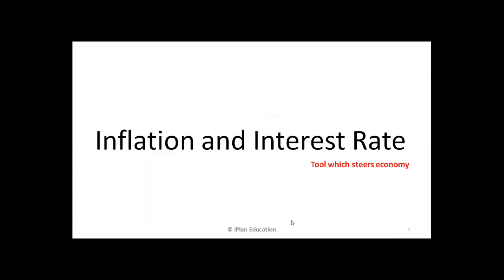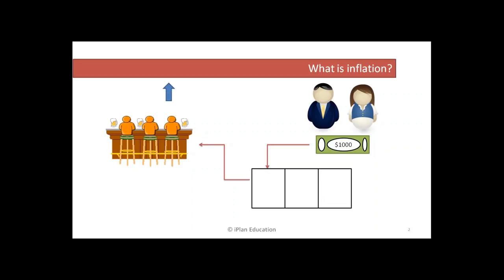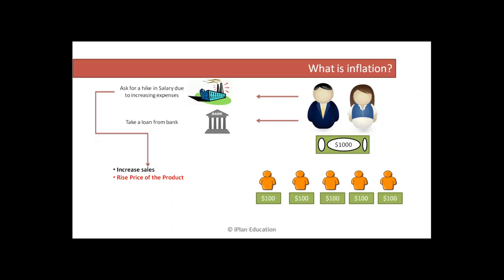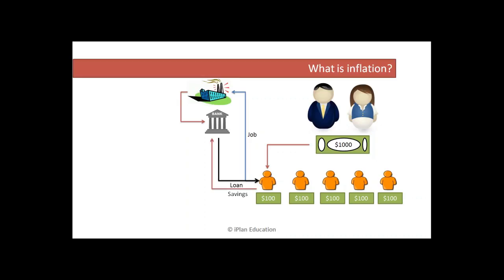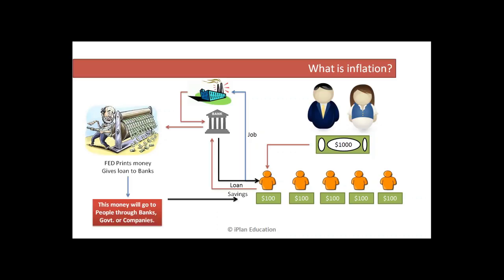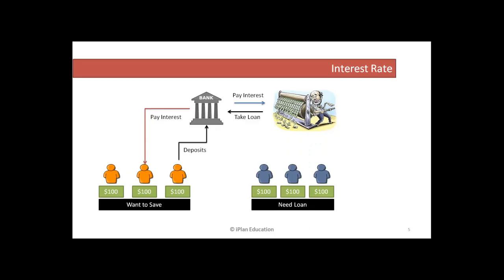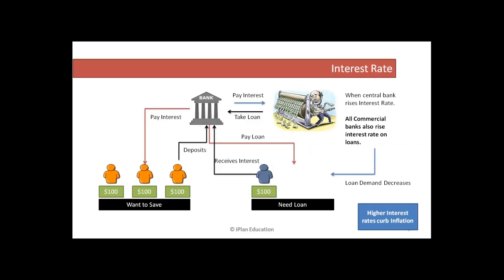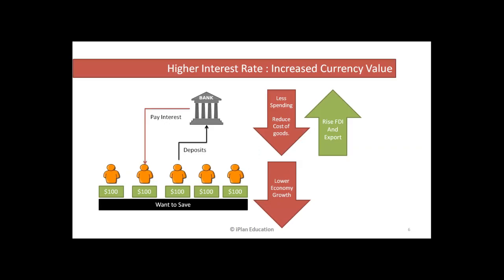Interest Rate and Inflation relationship explained | Macroeconomics Trading on economic indicators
Interest Rate and Inflation relationship explained in a simple way. How it works and how inflation and interest rates affect any economy. Learn how you can trade on interest rate in stock market. Interest rates explained in detail.

When you do fundamental analysis it's better to apply " Top Down " approach, which is analyse ECONOMY - INDUSTRY - COMPANY. It’s called EIC Analysis.

Lot of people are confused about how interest rates work and how does it affect stock market, gold price or bond market. In this economic analysis lecture we have tried so solve all your misconception about interest rate.

There is a series of videos on fundamental analysis in stock market.